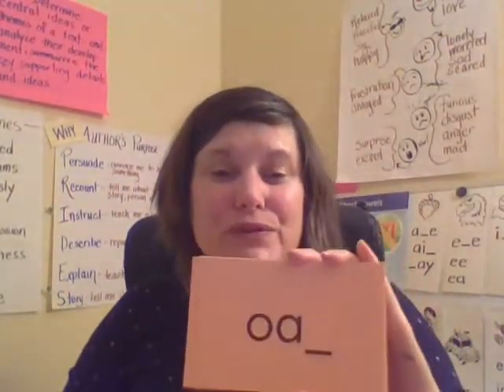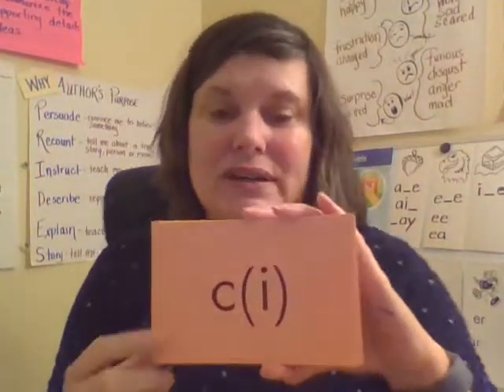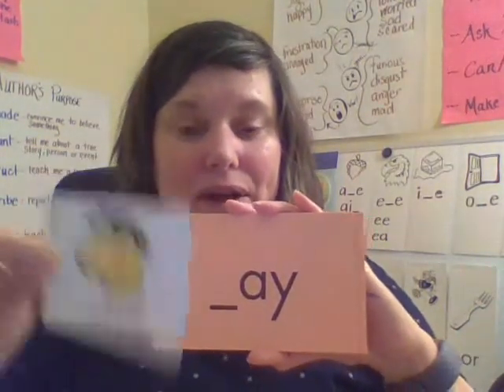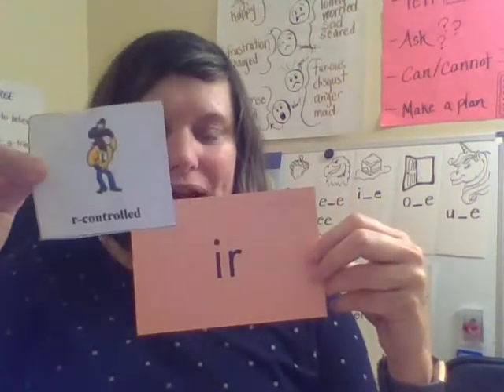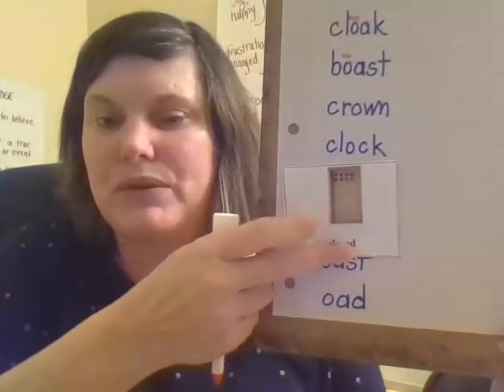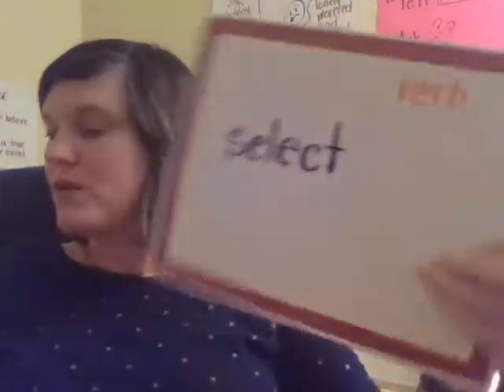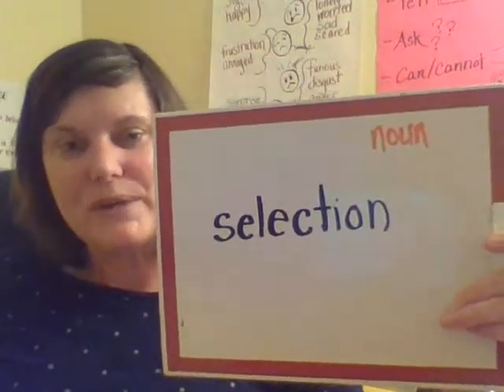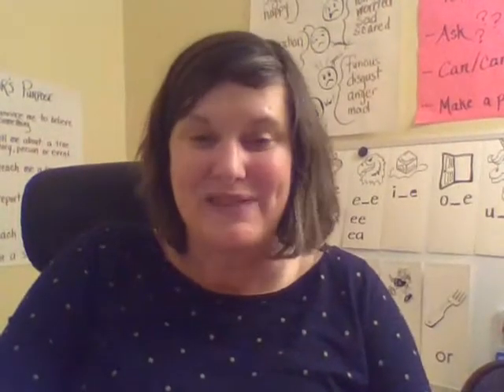Polysyllabic Decoding: Lesson #29 A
Students will learn many sight syllables, read/spell vowel pairs, open, closed, r-controlled, silent 'e' and final stable syllables and apply syllabication rules in order to 'unlock' multi-syllabic words.  Lessons will be broken into two days to allow for manageable instructional times. We will also explore how morphemic units transform the meaning of a word.